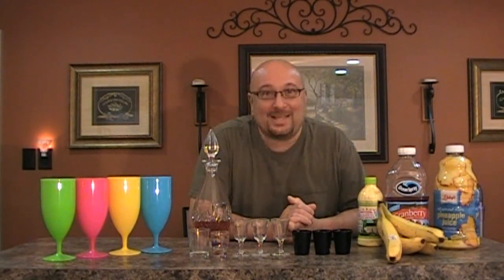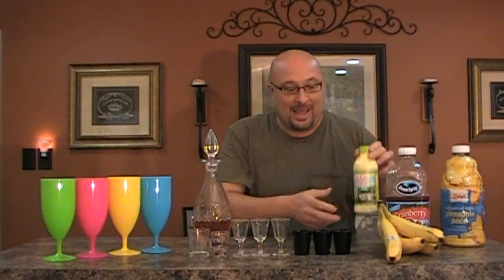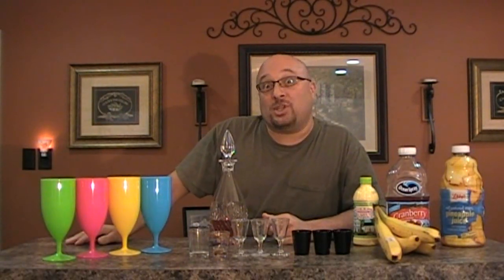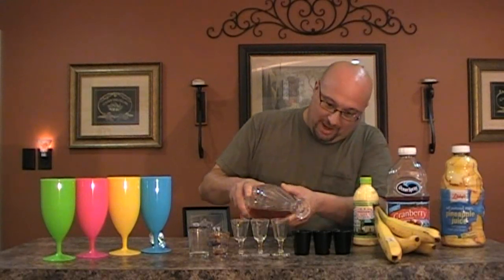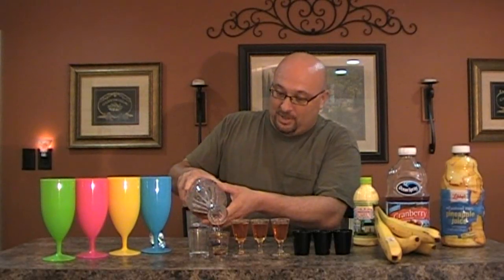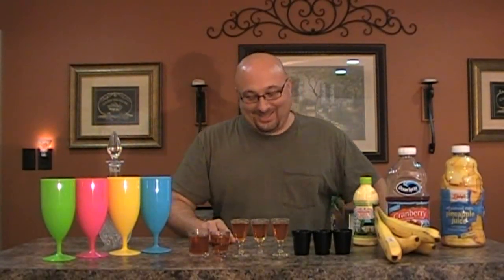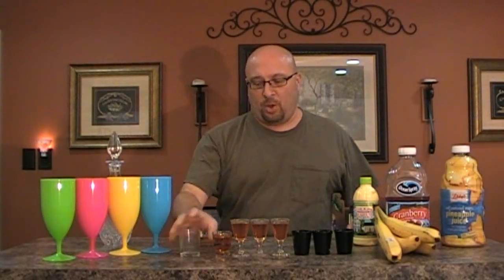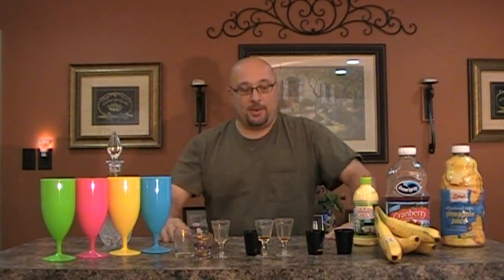Drinking With Greg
A smooth, delicious, tropical drink made with the best imported rum ever!